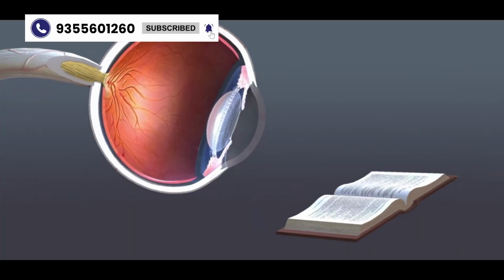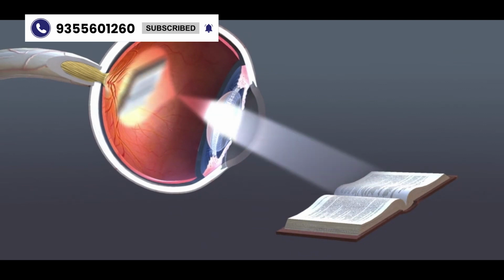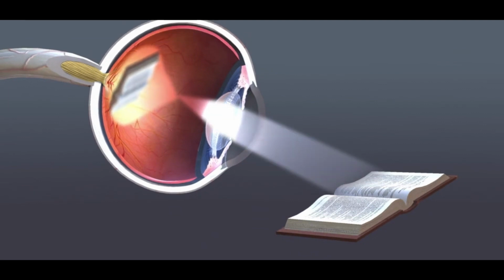Myopia, Astigmatism & Refractive Surgeries Explained | Dr. Anshulee Sood | Planet LASIK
In this video, Dr. Anshulee Sood from Planet LASIK by Centre For Sight explains the different types of refractive errors—including Myopia (nearsightedness), Hyperopia (farsightedness), Astigmatism, and Presbyopia—and the modern refractive surgery options available to correct them.

From traditional LASIK to advanced procedures like Femto LASIK, PRK, and SMILE/SiLK, Dr. Sood highlights how each technique works, its benefits, and which patients are best suited for them. She also shares insights about special implantable lenses (ICLs) for patients with high refractive errors or thin corneas.

👁 Discover the latest vision correction technologies and find the right solution for a specs-free life!

00:04 – How Normal Vision Works & Refractive Errors Explained
00:26 – Myopia (Nearsightedness)
00:47 – Hyperopia (Farsightedness)
01:06 – Astigmatism & Distorted Vision
01:20 – Presbyopia (Age-related Vision Changes)
01:40 – LASIK Surgery Explained
02:06 – Femto LASIK: Safer, Blade-Free Procedure
02:27 – PRK Surgery: Flapless Surface Ablation
03:06 – SMILE/SiLK Surgery: Next-Gen Flapless Refractive Surgery
03:50 – When Refractive Surgeries Aren’t Suitable
04:13 – Implantable Lenses (ICLs) as an Alternative

*At Planet LASIK,* we believe life should be fully experienced. Thus, we ensure that spectacles don’t hinder you from unleashing the real you. Powered by the industry-leading super-specialty eye institute – *Centre for Sight,* we are a one-stop destination for innovative vision correction procedures. We’ve got some of the country’s top super-specialists with decades-long experience and trailblazing technology, all to transform your vision and life!